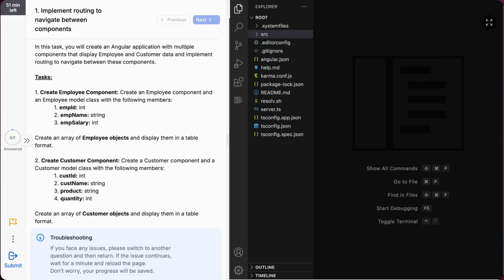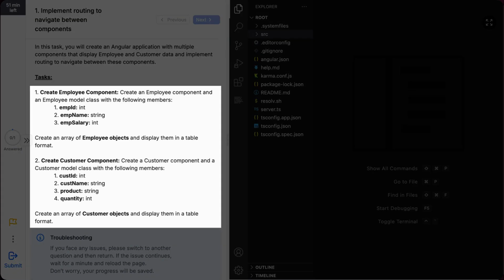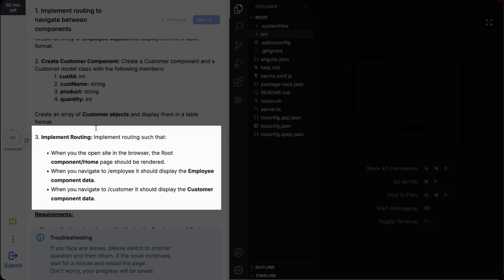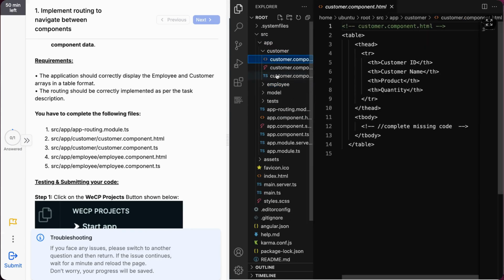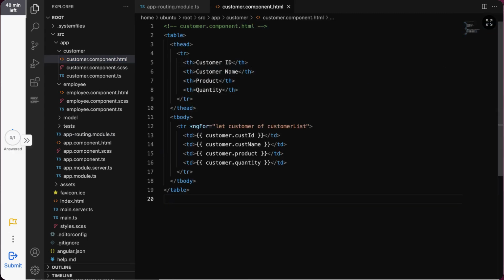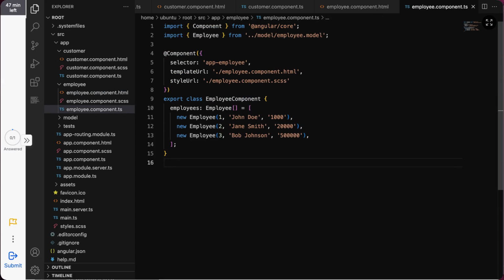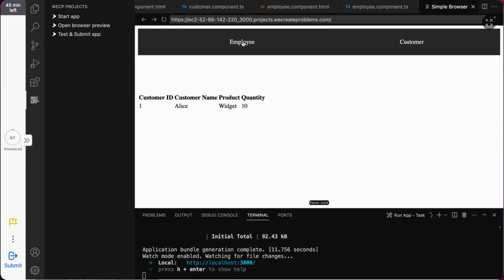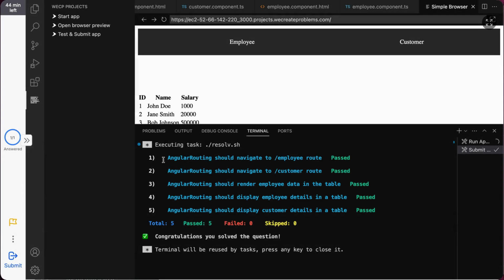How to Assess Angular Developers with Real Frontend Tasks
Hiring Angular developers and need a reliable way to evaluate true frontend expertise — not just resumes, buzzwords, or certification badges?
This video shows how engineering and hiring teams assess Angular proficiency using hands-on, real-world coding challenges inside WeCP (We Create Problems) — designed to measure technical depth in modern web applications.

Whether you're hiring for frontend, full-stack, UI engineering, or Angular-focused product teams, WeCP helps you test:
🔹 Angular components, modules & lifecycle hooks
🔹 Data binding, RxJS, Observables & async programming
🔹 Dependency injection & service architecture
🔹 Forms, validation & state management (NgRx etc.)
🔹 API integrations & error handling
🔹 Debugging, performance tuning & page load optimization
🔹 Real UI tasks that reflect actual production responsibilities
🔹 Instant automated scoring + anti-cheating controls for remote hiring

✔️ How to assess Angular developers with hands-on tasks
✔️ Which skills matter beyond syntax — architecture, UI logic, performance
✔️ How WeCP reduces interview load while increasing evaluation accuracy
✔️ Why role-based coding challenges beat MCQs and take-home projects

🧠 Why top teams rely on WeCP for Angular evaluation

Traditional interviews fall short because:
• MCQs can’t measure real UI development skills
• Home assignments slow hiring & cause drop-offs
• Manual interviews are subjective and inconsistent

WeCP fixes this with production-grade Angular assessments that validate real engineering ability — quickly, objectively, and at scale.

🔍 This video also helps if you are looking for:

• Angular online assessment
• Frontend developer coding challenge
• Full-stack Angular evaluation
• Angular debugging test
• Best platform to hire Angular developers

If you want to hire Angular developers with speed, accuracy, and zero guesswork, this video shows exactly how leading engineering teams evaluate talent using WeCP.